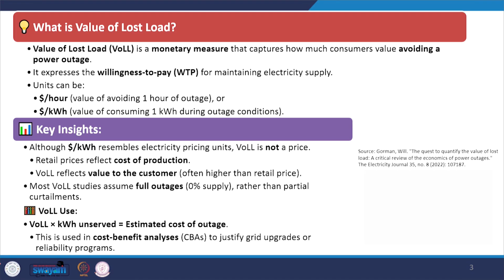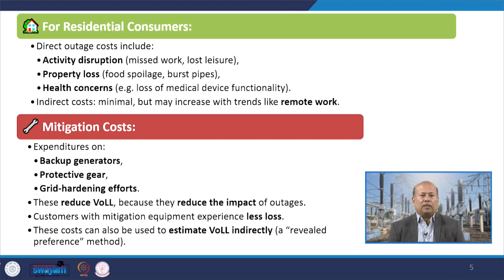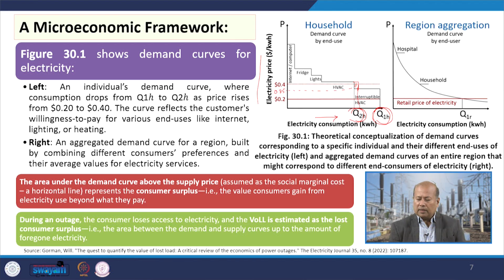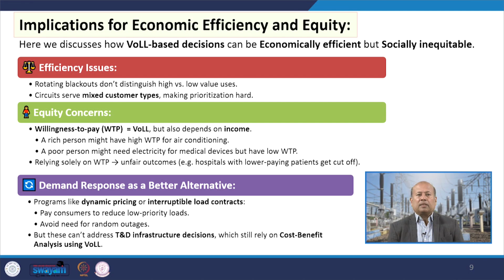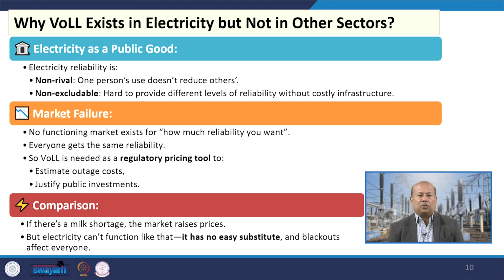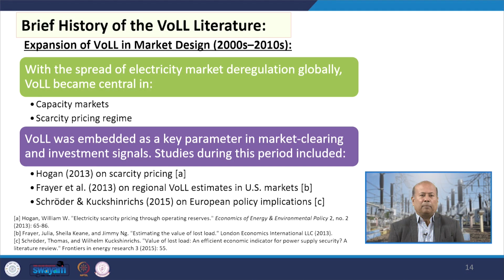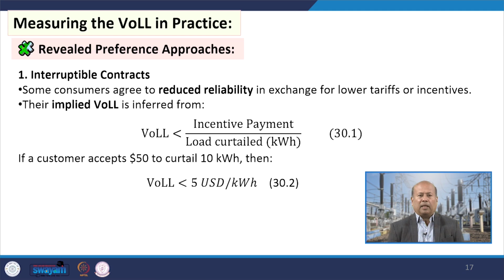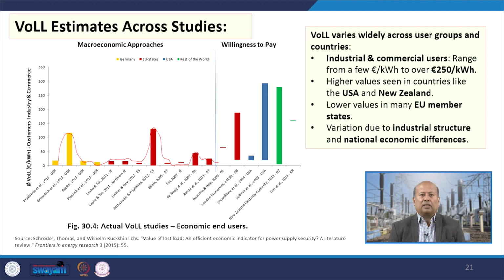Lec 30: Distribution Network Reliability-IV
Welcome to the course on "Advanced Distribution System Analysis and Operation." In this lecture, we discuss the concept of the Value of Lost Load (VoLL) and present a microeconomic framework for its assessment. We examine the implications of VoLL for economic efficiency and equity, review the brief history of VoLL literature, and explain practical approaches to measuring VoLL. The lecture concludes with a comparison of VoLL estimates across different studies.